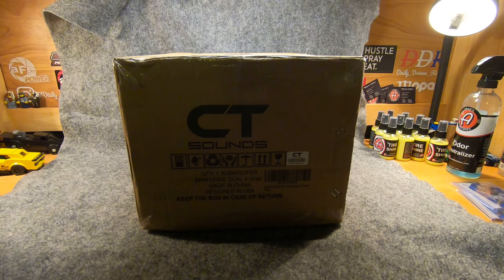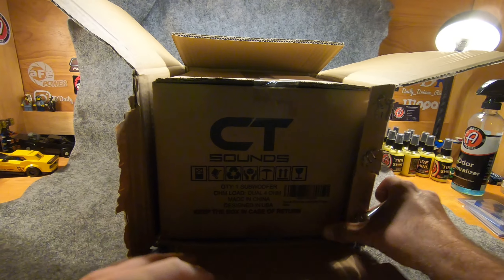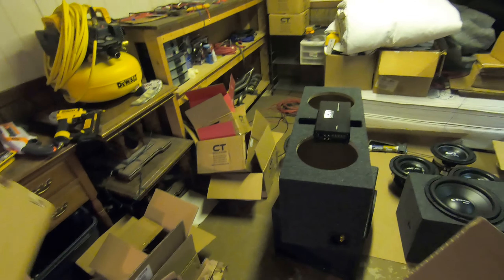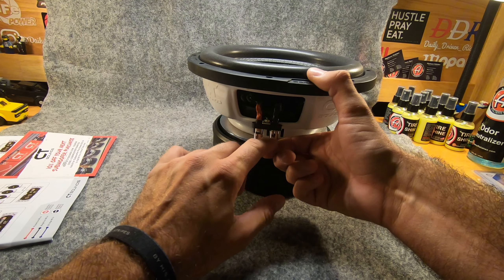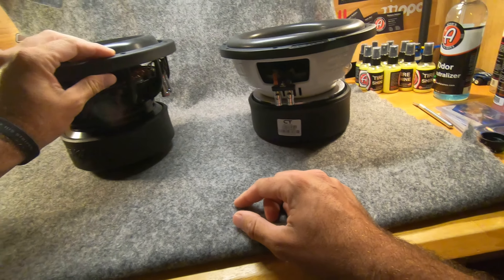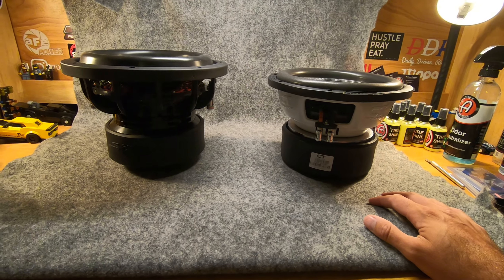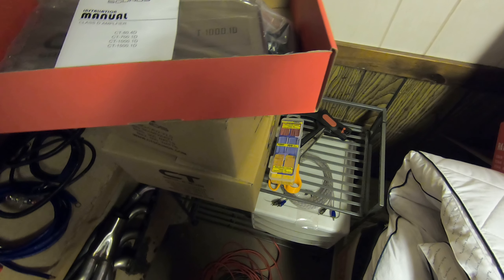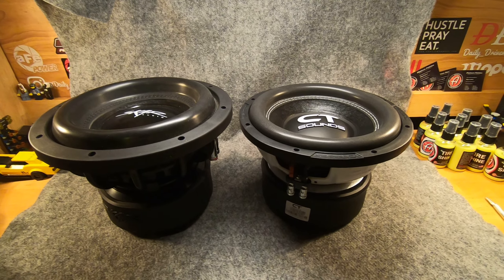Unboxing a CT Sounds 10" Tropo XL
Quick video of me unboxing and comparing a 10" CT Sounds Tropo XL to a Skar Audio EVL 10" subwoofer. I apologize for lack of editing lately, I've been quite busy!